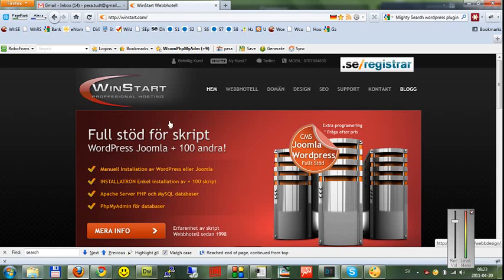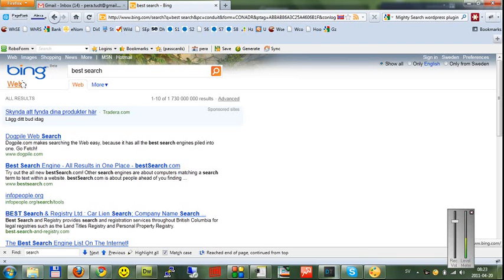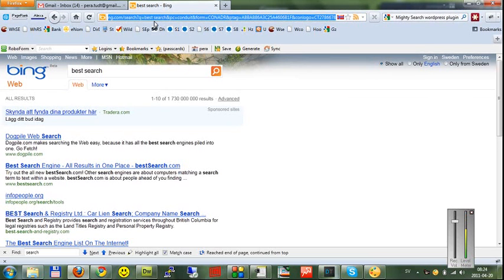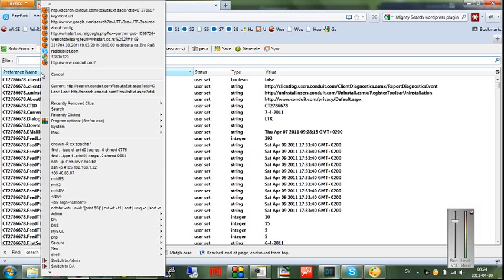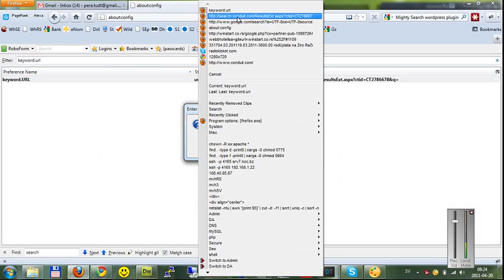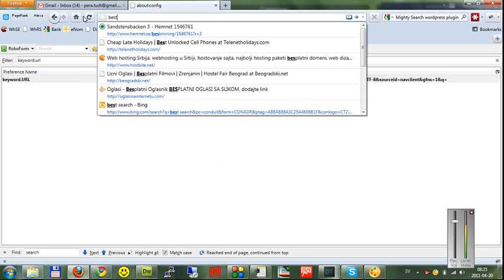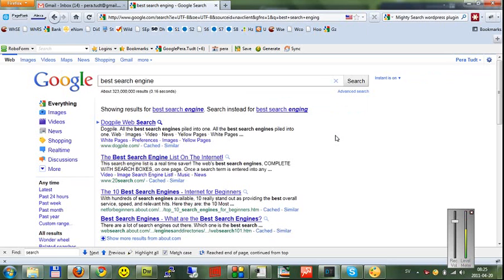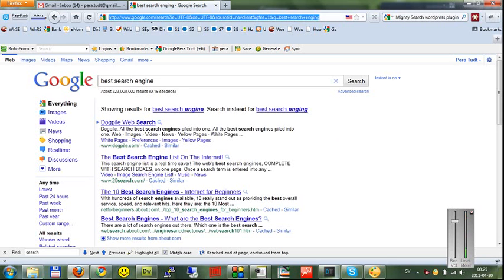Firfox url search from Bing to Google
How to change Firefox url Search from Bing to Google.